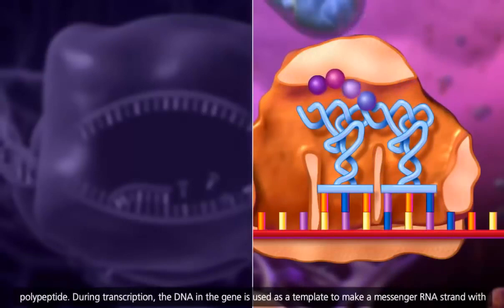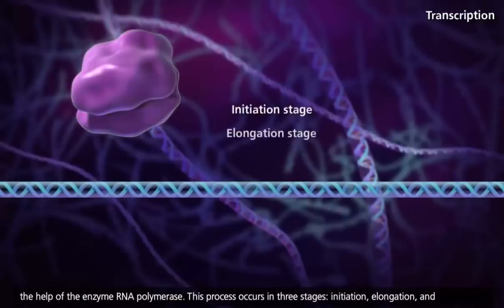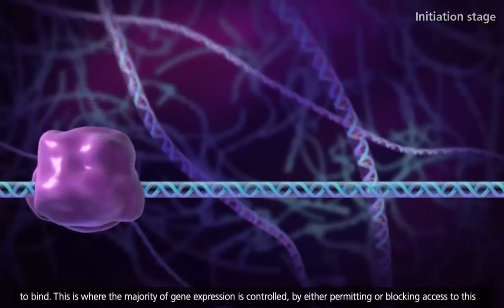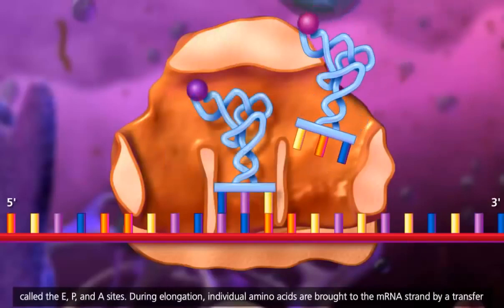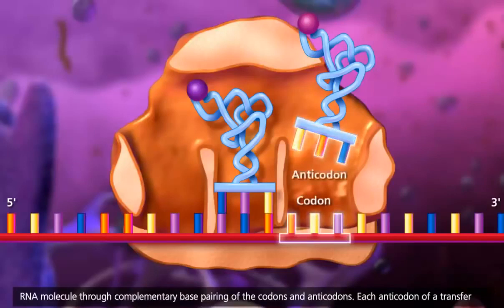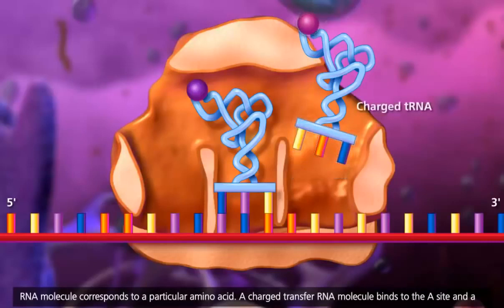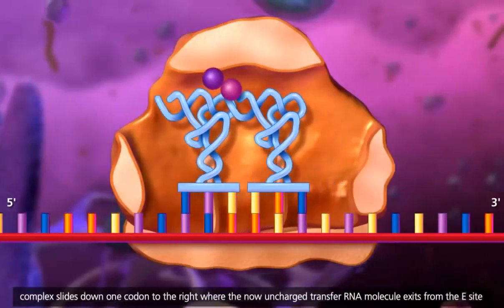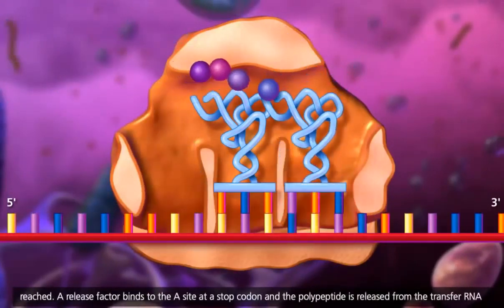Transcription and translation in eukaryotic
You get valuable notes here's